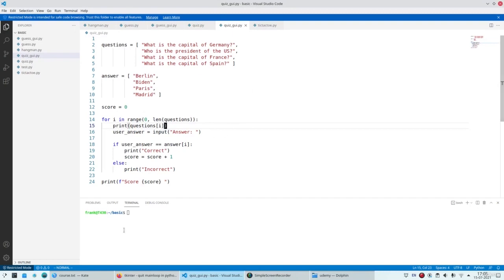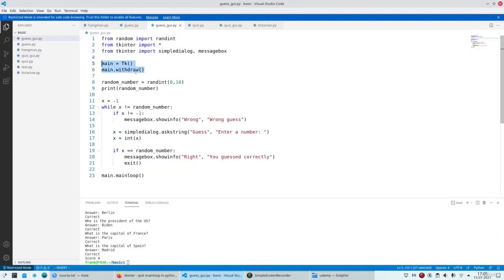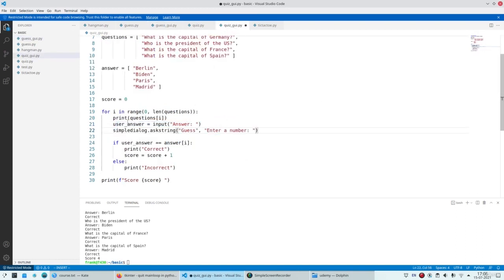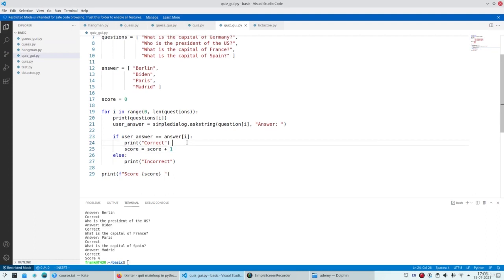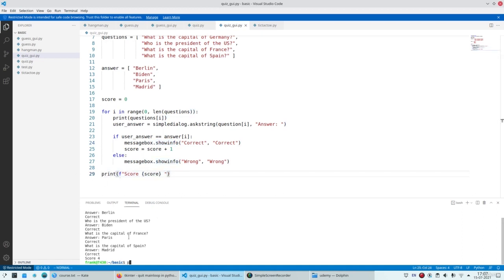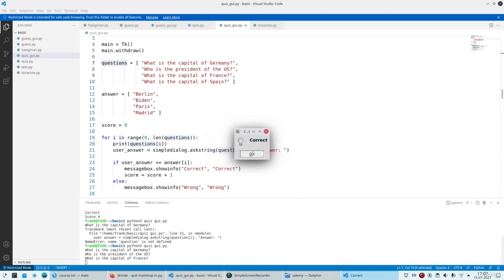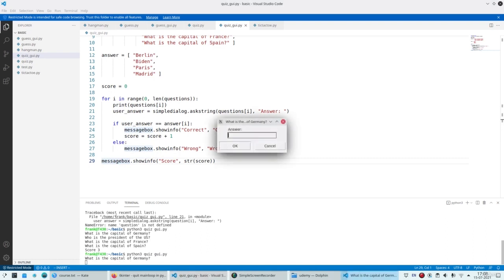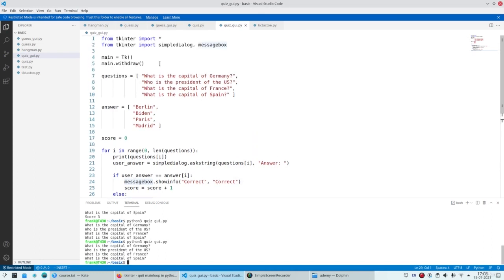2 GUI Quiz